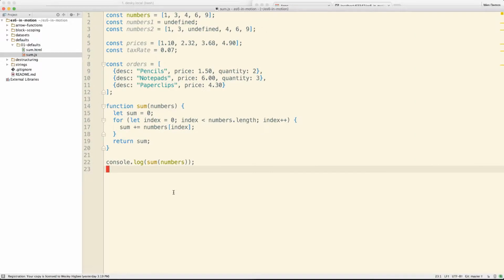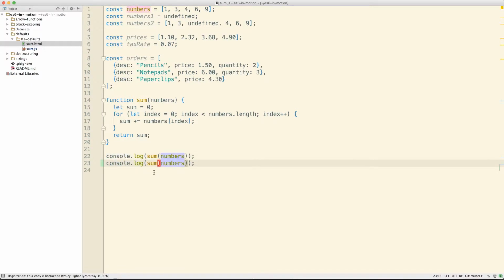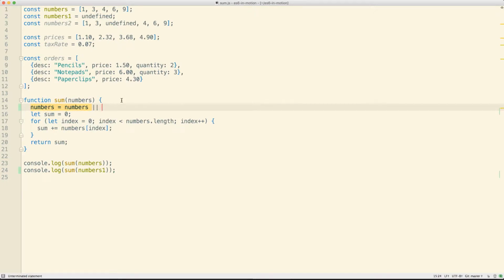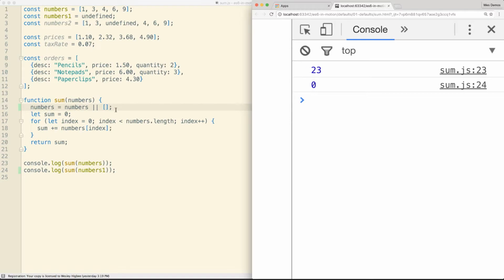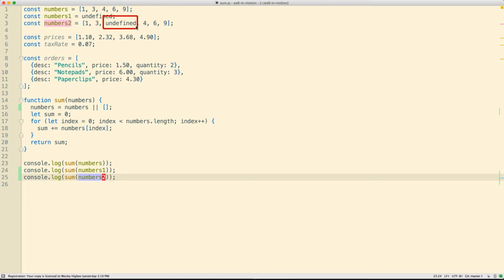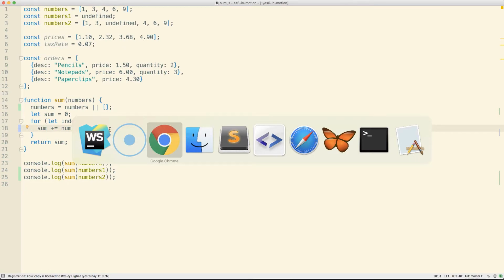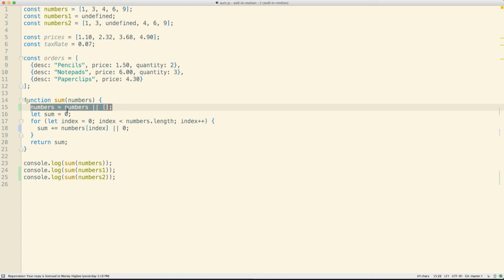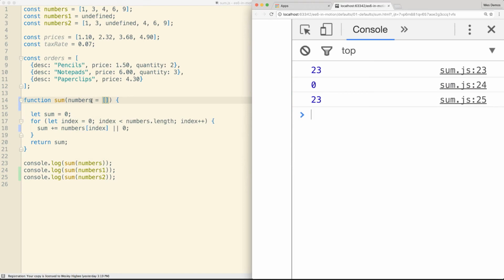Default Parameter Values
ES6 in Motion is your key to learning the latest in JavaScript. Here's a free clip!

If you want all the latest news coming out of Manning Publications, including exclusive deals on all our products, sign up for our mailing list